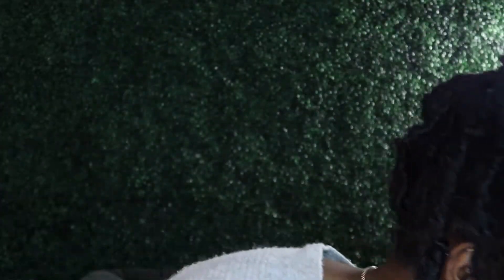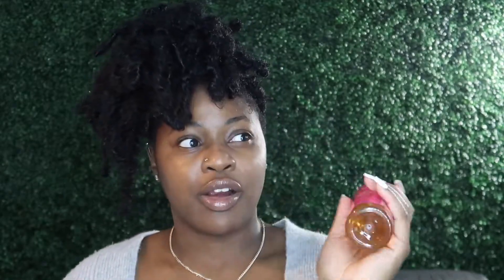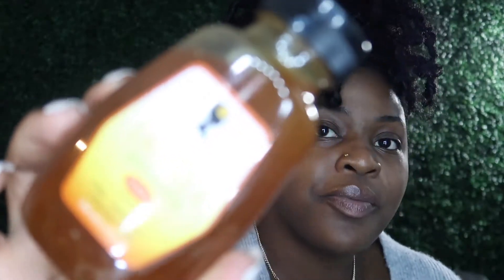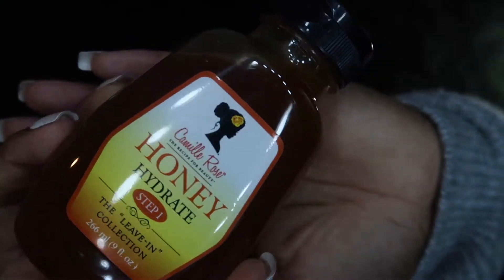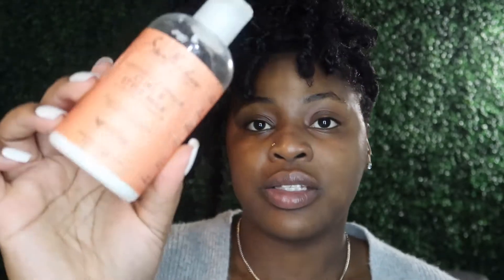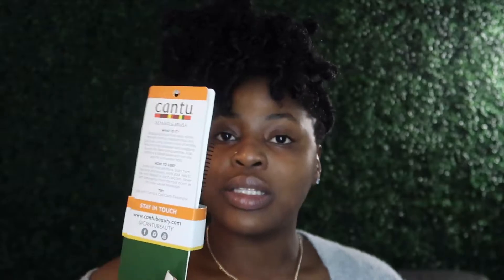MAJOR BIG CHOP | THE BEST HAIR PRODUCTS IN TARGET FOR TYPE 4 NATURAL HAIR | Target Haul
I have decided to head over to target and pick up some of the most talked about products mentioned in the natural hair community. I am excited to see how/if they work on my hair and if I can permanently add them into my hair care routine. Fingers crossed I don't turn into  product junkie 🤞

 Have you tried any of these products?
do you have any recommendations?
LET'S CHAT!